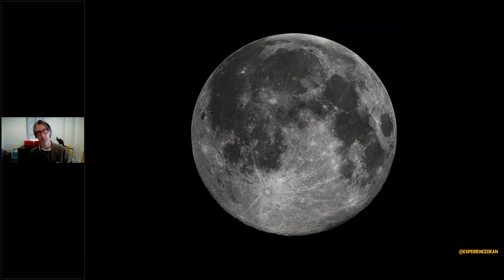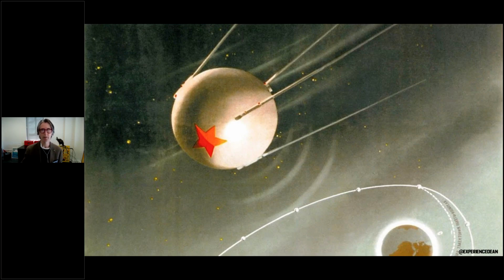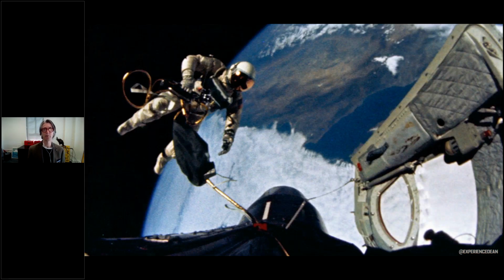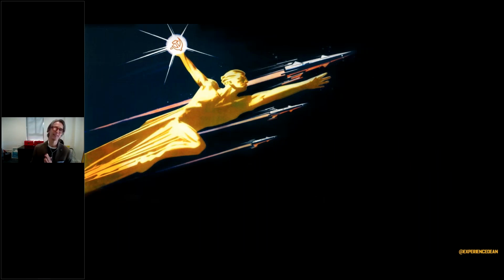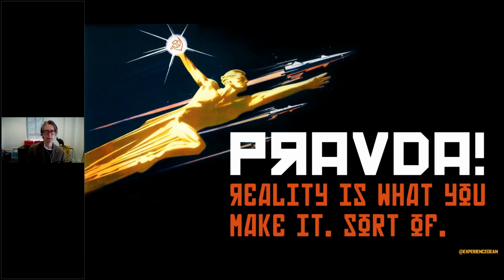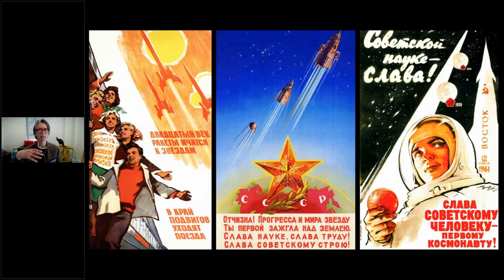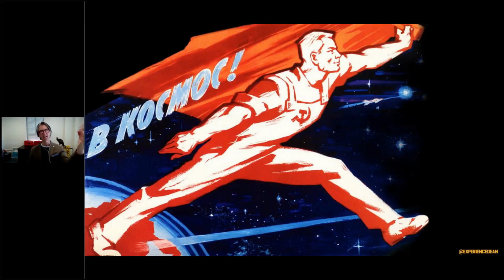What the Soviet Space Program Taught Me About Digital Product Development | Dean Schuster |2020 CSTU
The space race between the USA and USSR was one of the great dramatic stories of the 20th century. Our very industry was born as Washington and Moscow relentlessly competed to master the stars.

For space nuts like me, this fascinating time is utterly compelling. It’s also highly instructive for digital product developers. After all, engineers drove the innovation that pushed us beyond earth. The lessons they learned and processes they created can help us today as we make software, apps, and advanced functionality online.

Of course, the Soviet side of the story tends to be less understood. And that’s exactly what we’ll explore. It’s unbelievable stuff, and a cautionary tale for development teams.

- How differing philosophies of development lead to different processes and results.
- What Soviet imperatives parallel modern development approaches.
- Why the USSR led the space race early, but ultimately failed to reach the moon first.
- What we can learn, adapt, and avoid today from the 20th century Soviet model.

* Synapse Software - Synapse Software empowers you to be the best version of yourself and enables companies to reach their full potential by achieving successful digital transformations. We are a software development shop and consultancy and use Cherwell Service Management as our no-code platform of choice to accelerate development.
* Helperbot from Alley - Helperbot is your friendly neighborhood Scrum assistant, perfect for distributed and co-located teams alike. Helperbot helps teams with asynchronous planning poker and estimation, as well as fist-of-five voting, all taking place in Slack. We're currently looking for beta testers who could provide feedback on how we could improve the tool - in return, any beta testers would have lifetime free access!